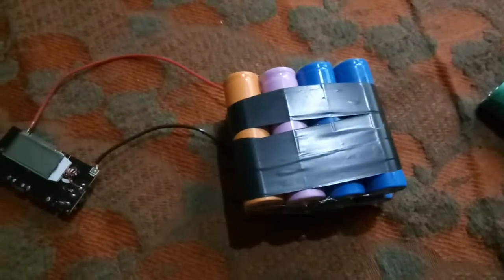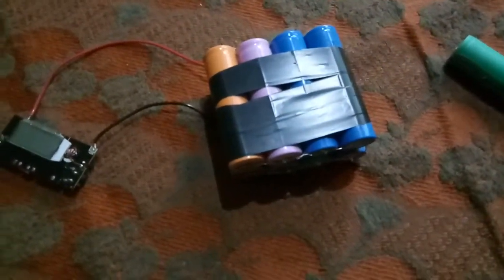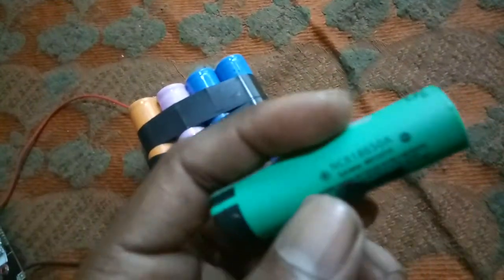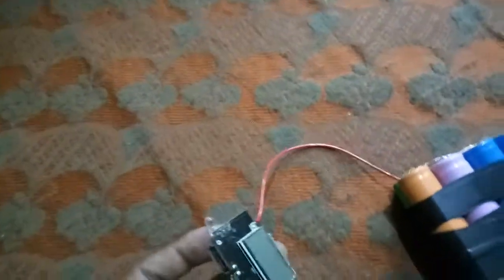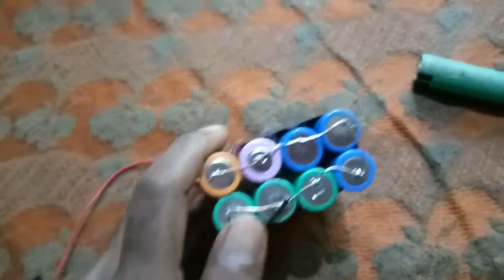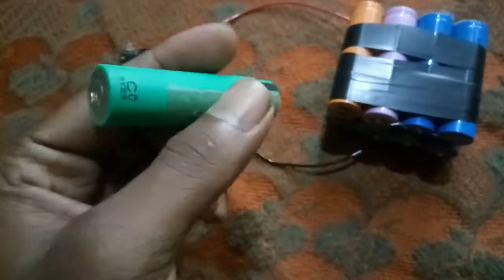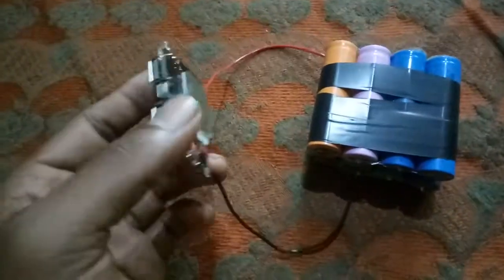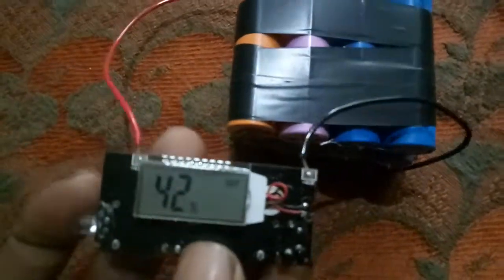how to make a power bank low price malayalam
making power bank
low price